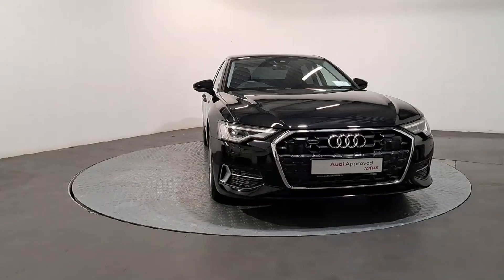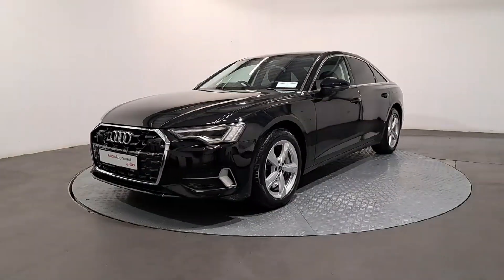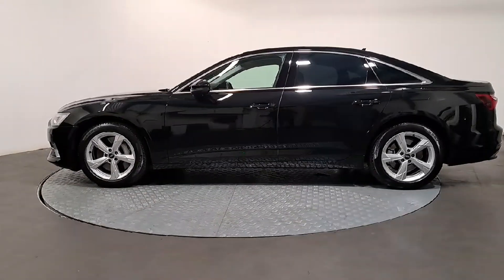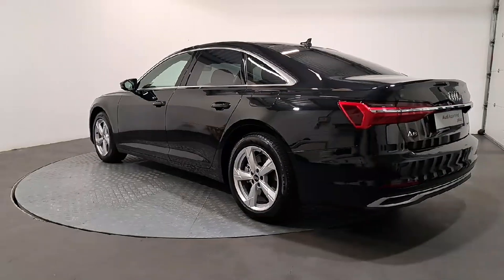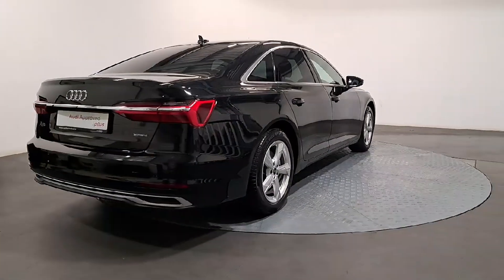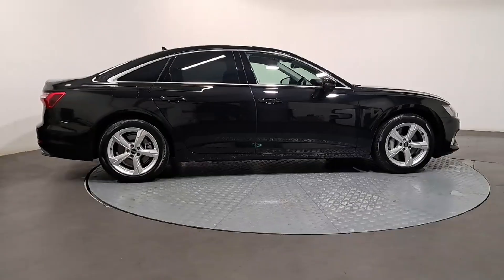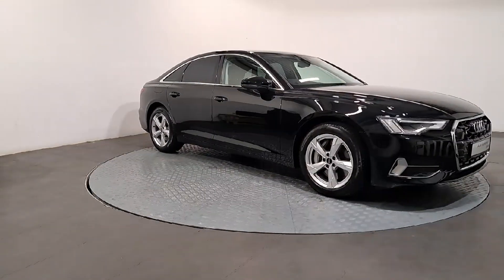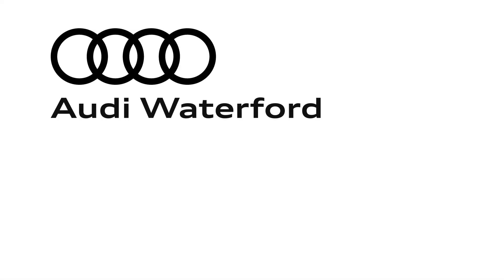2024 Audi A6 50 TFSI e SE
This video was uploaded by Audi Waterford on 11 Oct 2024. Please contact mrbrendanwalsh for more details